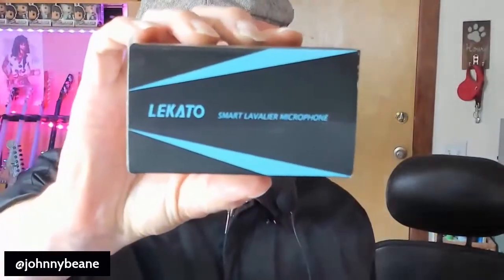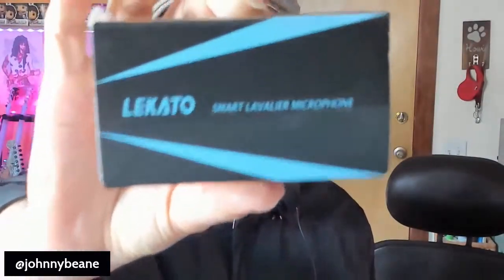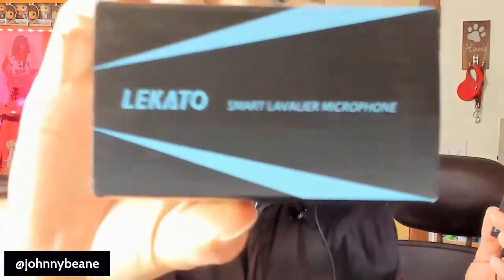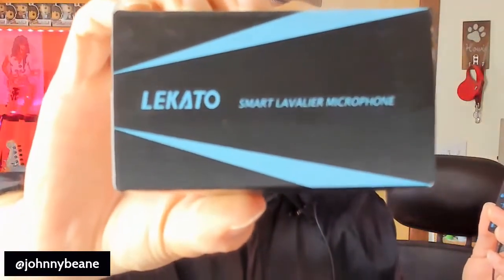LEKATO Smart Lavalier Microphone REVIEW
Professional Lavalier Microphone, LEKATO Intelligent Noise Cancelling with Headphone Jack LEKATO Clip-on Lapel Omnidirectional Condenser Mic for iPhone Android YouTube, Interview,Video Recording -

Want to send me something to review?
Johnny Beane
4768 Soquel dr
Box 232
Soquel, CA
95073
USA